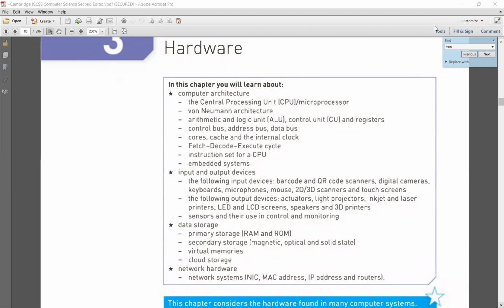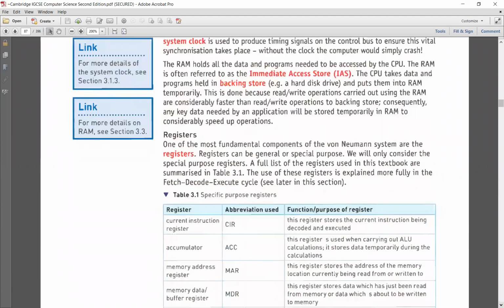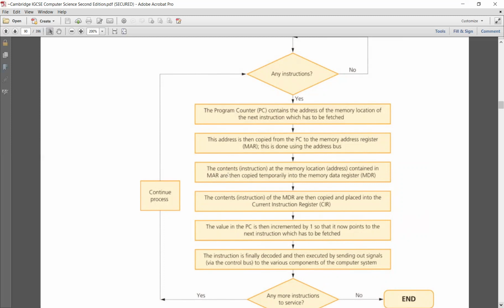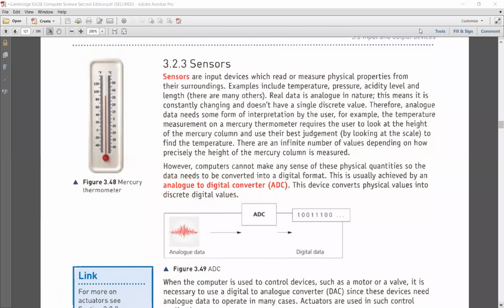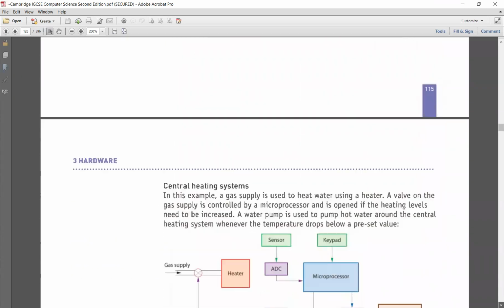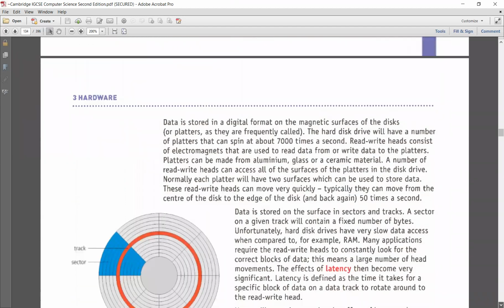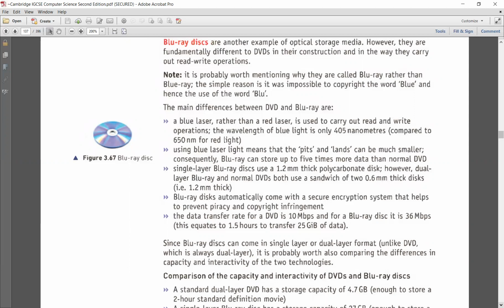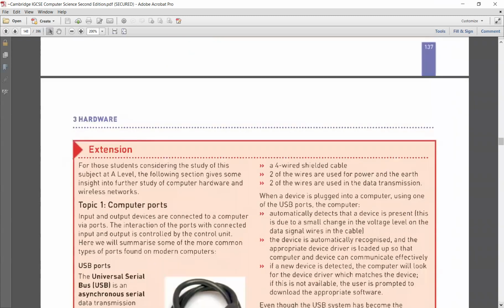3.1 Computer Architecture & Data Storage Explained: O level/IGCSE/GCSE Computer Science - paper 1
A very important concept of both CS O Level (2210) and CS A level (9618), Computer architecture i.e. Von Neumann model and how data is stored in both primary and secondary memory is explained.
🚀 Dive into the world of Computer Architecture and Data Storage with this comprehensive guide for IGCSE and GCSE Computer Science students! In this video, we'll explore data storage and structure, CPU architecture, and key concepts from the 9618 and 0478 syllabi. Join Learn CS with SY as we make complex topics easy to understand and ace your exams! 💯🎓

Chapter 3 focuses on computer architecture and data storage. The key topics to study include:

1. Computer Architecture:
   - Understanding the components of a CPU, including the Arithmetic and Logic Unit (ALU) and Control Unit (CU).
   - Exploring the fetch-decode-execute cycle.
   - Knowing the instruction set for a CPU.
   - Learning about registers, such as Program Counter (PC), Memory Address Register (MAR), and Memory Data Register (MDR).

2. Input and Output Devices:
   - Reviewing basic input and output devices.
   - Emphasizing the importance of sensors in controlling and monitoring applications.

3. Data Storage:
   - Differentiating between primary storage (RAM and ROM) and secondary storage (HDD, SSD, CD, DVD, Blu-ray).
   - Understanding the workings of hard disk drives (HDD) and solid-state drives (SSD).
   - Grasping the concept of virtual memory and cloud storage, including types of clouds (public, private, hybrid).

4. Network Hardware:
   - Knowing about Network Interface Cards (NICs), routers, and their associated terms.

5. Memory and Storage Units:
   - Understanding the role of memory units like RAM and ROM.
   - Grasping the significance of addressing and data buses.

6. Hexadecimal System:
   - Reviewing the hexadecimal system, especially as it relates to MAC addresses.

7. IP Addresses:
   - Understanding MAC addresses and IP addresses, including differences between IPv4 and IPv6.
   - Recognizing the roles of static and dynamic IP addresses.

8. Routers:
   - Knowing the function of routers in directing data packets.

In summary, focus on understanding the architecture of a computer system, different types of storage, the role of memory, and key concepts related to data transmission in networks. Additionally, be familiar with addressing systems and the use of sensors in various applications. Regularly revise the topics and practice answering questions to reinforce your understanding.